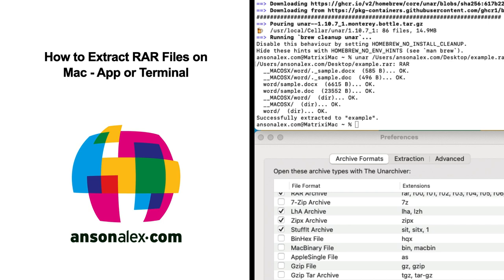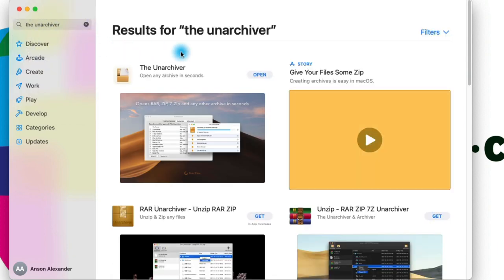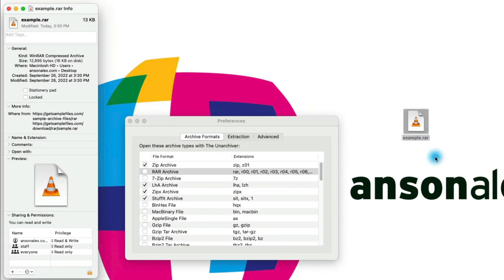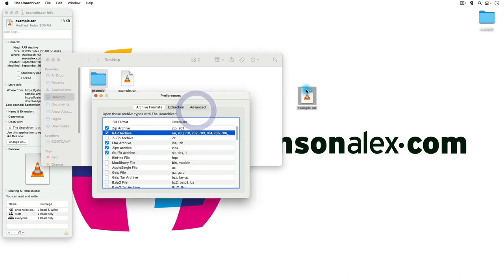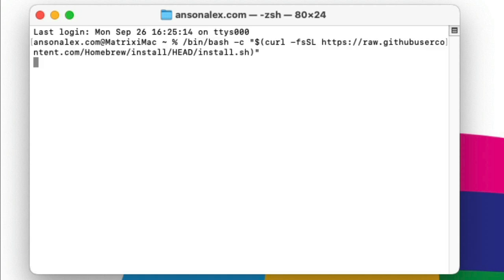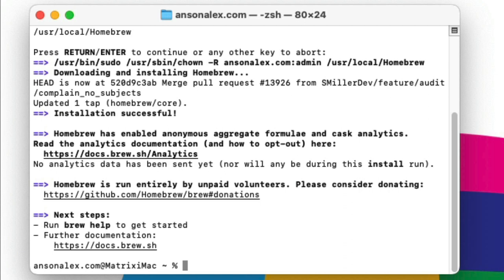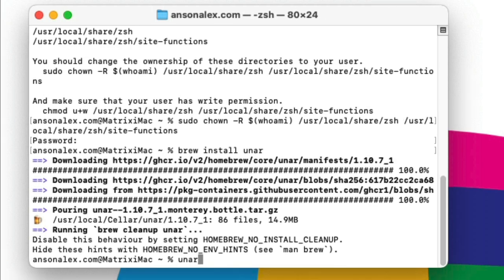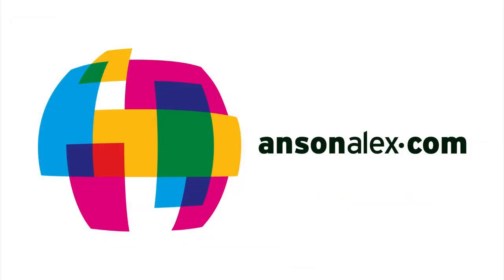How to Open RAR Files on Mac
Learn how to extract .rar files on macOS both by using the Unarchiver app and by using Terminal commands.

📋 Table of Contents:

Intro: 0:00
Installing Unarchiver: 00:37
Configuring Unarchiver to open .rar files: 01:06
Setting Unarchiver as default to open .rar files: 01:36
Extracting a .rar file with Unarchiver: 02:13
Extracting a .rar. file using Terminal: 03:10
Installing Homebrew: 03:21
Installing unarchiver component to Home-brew: 04:22
Running command to extract .rar file in Terminal: 05:04
Finding files extracted using Terminal: 05:27
Outro: 05:55

🔗 Links Mentioned:
Homebrew: